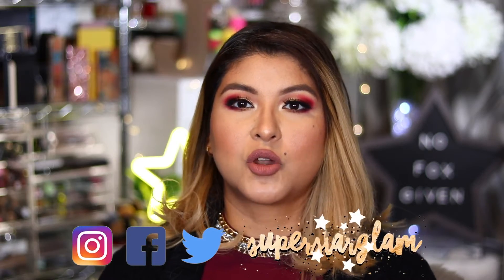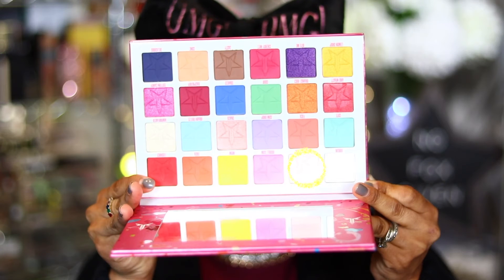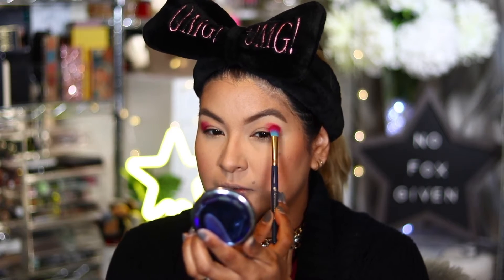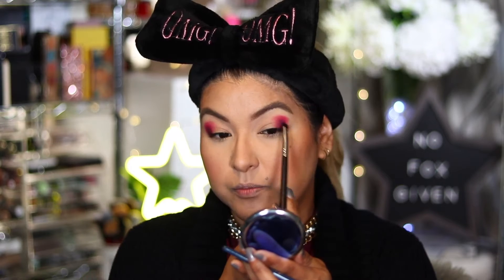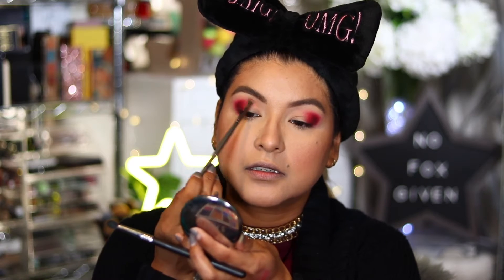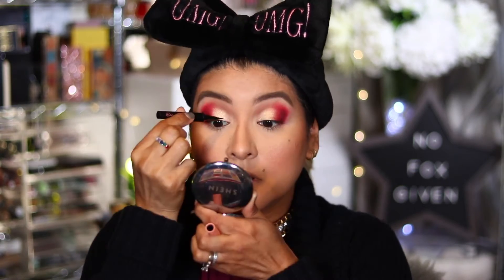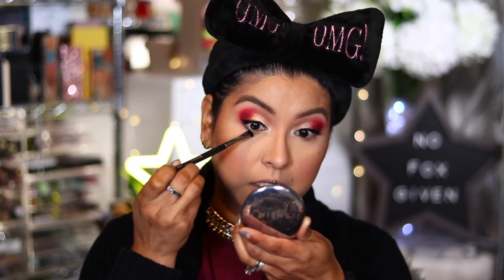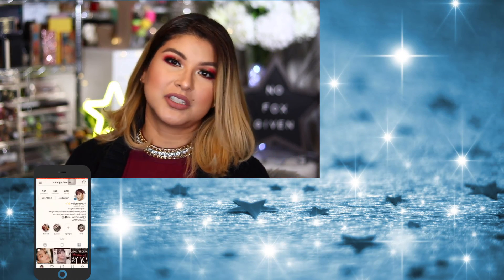THANKSGIVING 2019 HOLIDAY MAKEUP LOOK | SUPERSTARGLAM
Hello ⭐️
First and foremost, I want to thank each and everyone of you that has been here sharing this journey with me and those that have recently joined, as well. Anywho, have a wonderful thanksgiving holiday !! and I hope you enjoy this makeup tutorial 😍

Products mentioned:
Jeffree Star Cosmetics Jawbreaker Palette
MAC Single Eyeshadow - Nylon
Milani Highly Rated 10-in-1 Mascara
Nyx Cosmetics Matte Suede Lip Liner- Maison
Dose Of Colors Liquid Lipstick Nude Truffle
Benefit Roller Liner

I use MagicLinks for all my ready-to-shop product links.